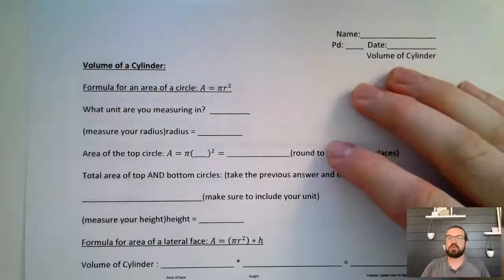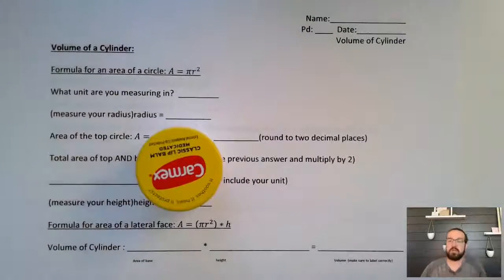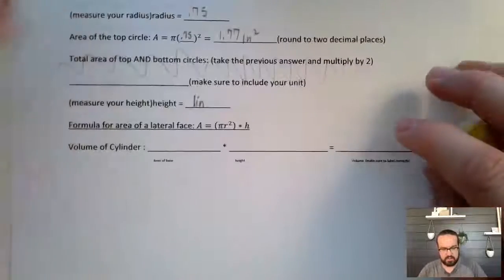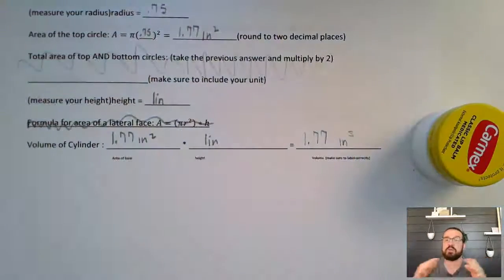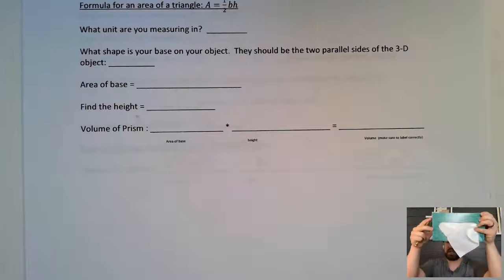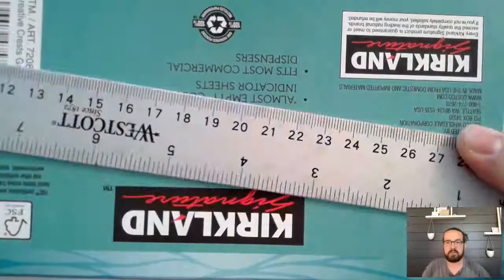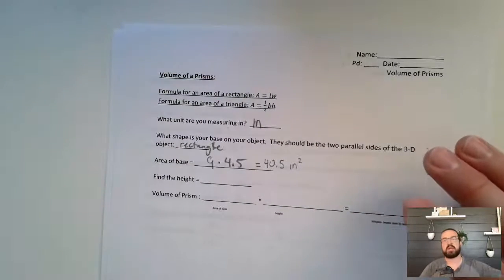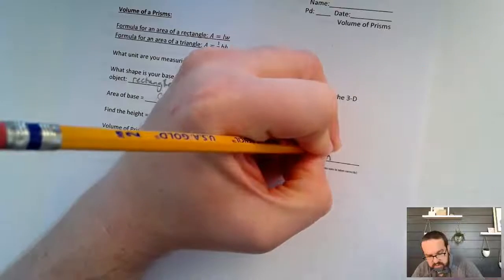Volume of prism and cylinder